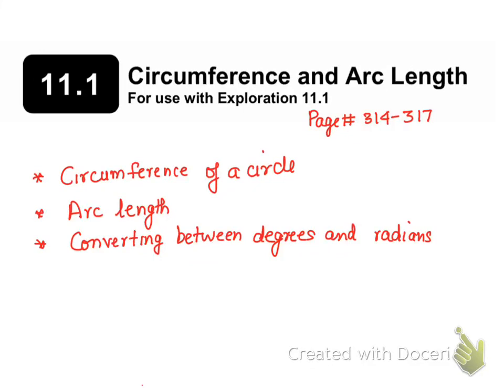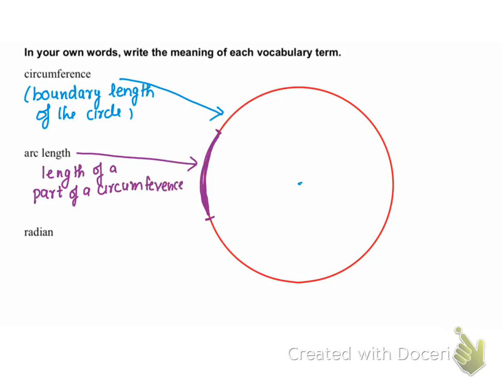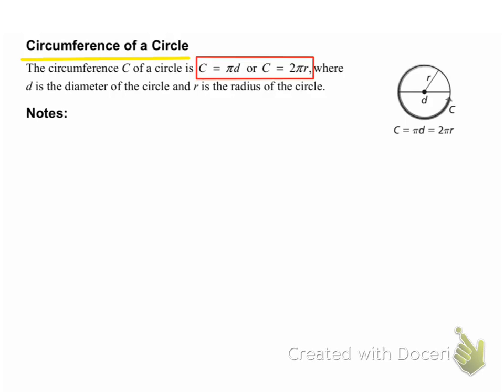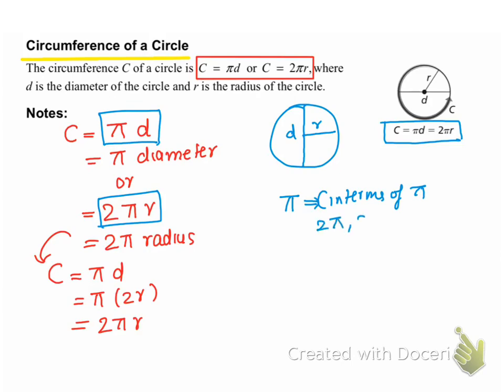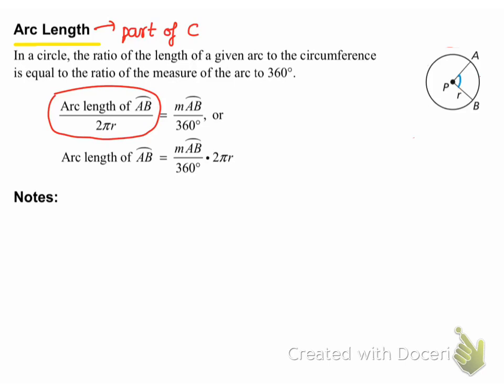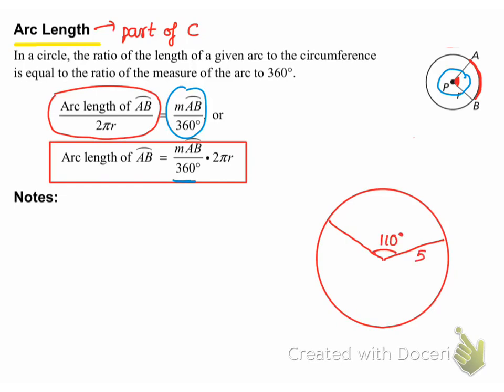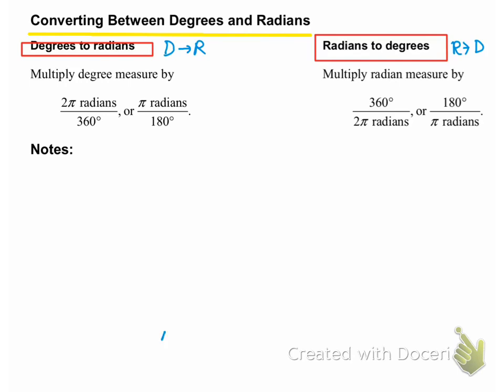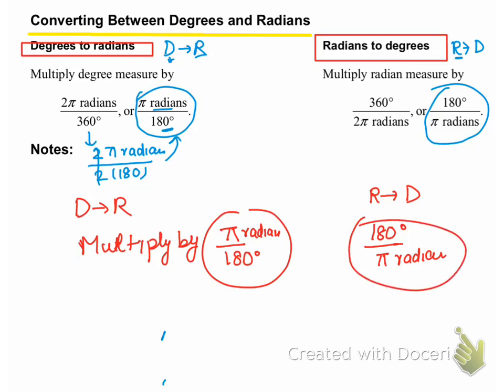Circumference and arc length( Sec 11.1,page #314-317)